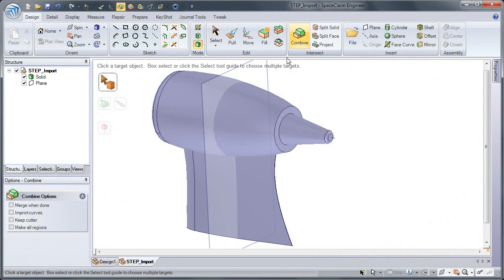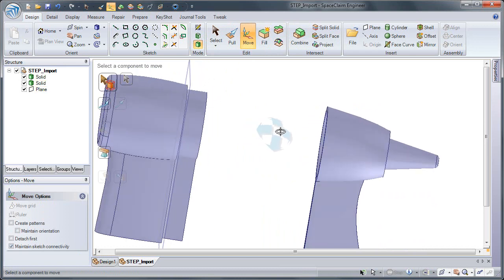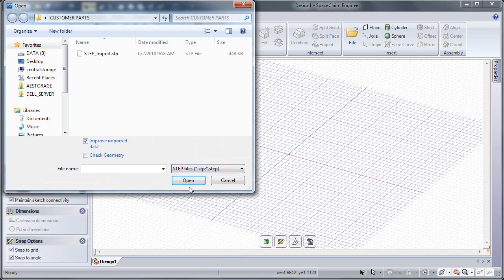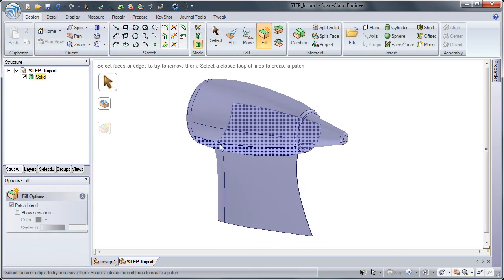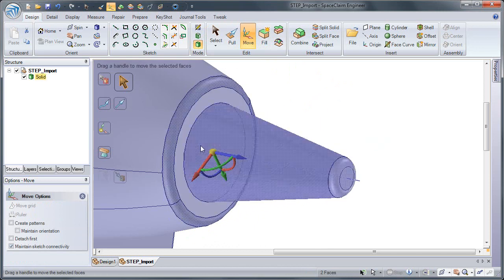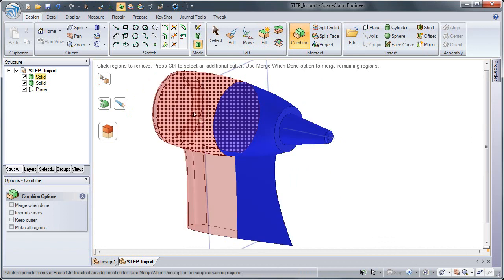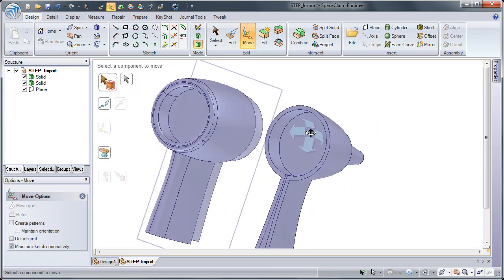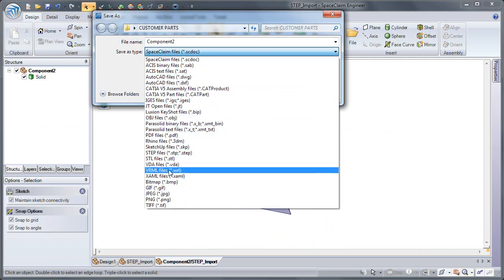SpaceClaim for RP1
SpaceClaim for additive manufacturing or rapid prototyping engineering process. Quickly and easily use a slice & dice method to split your geometry into smaller solids that will fit into your build envelope as well as creating lap joints to easily fit these solids back together after printing.